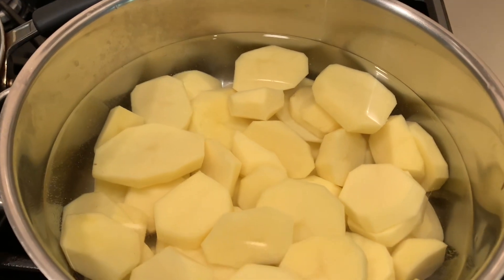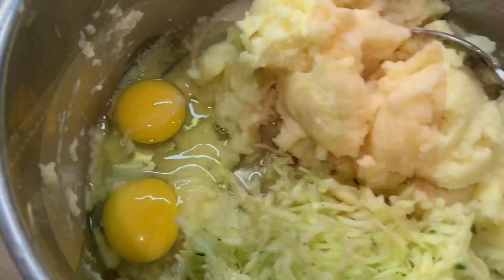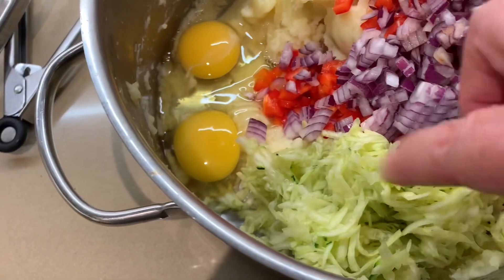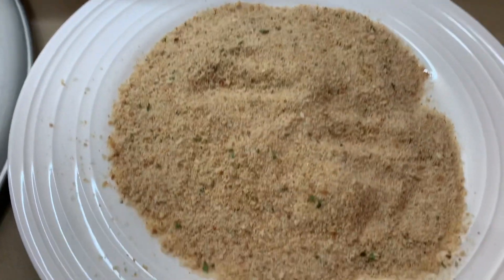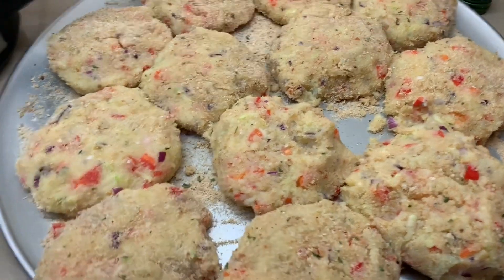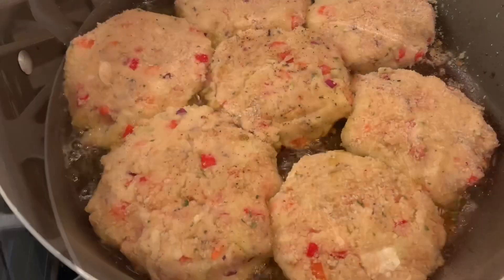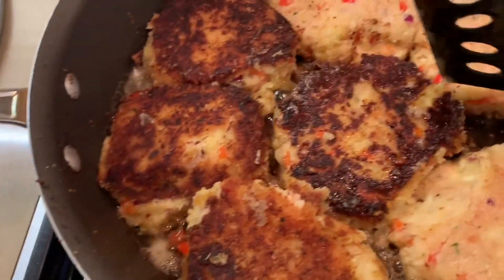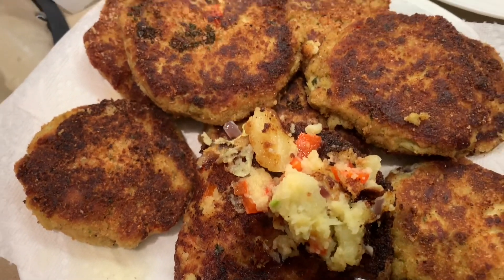Do you have potatoes at home quick easy delicious recipe